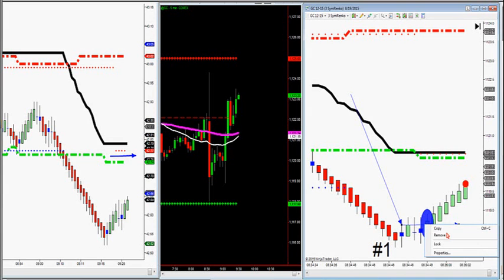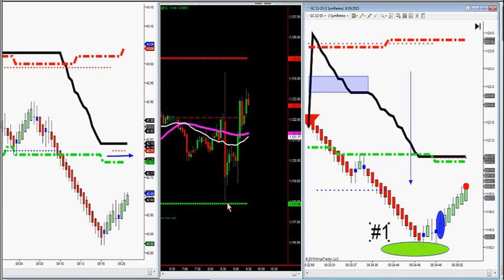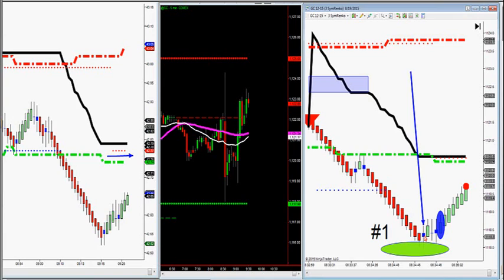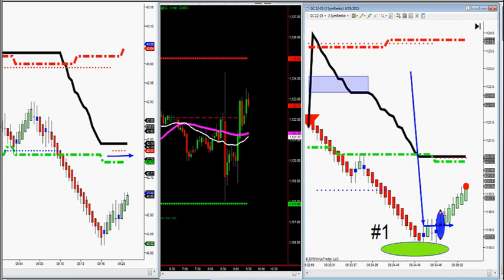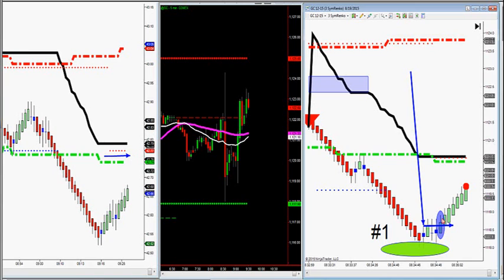8-19-15 How To Trade The #1 With A Pull In Bar